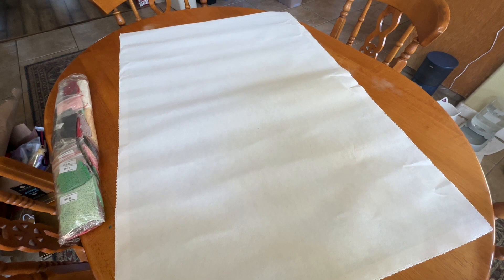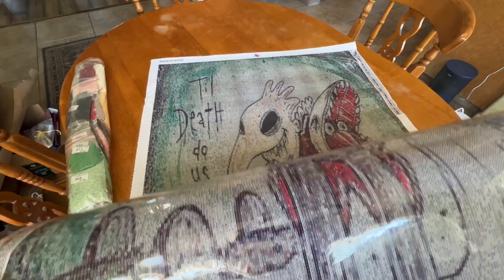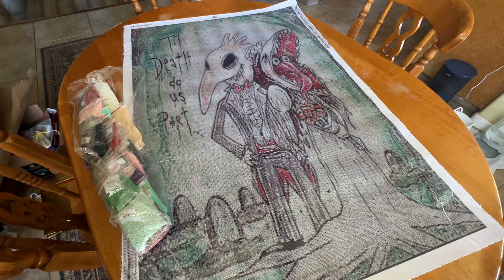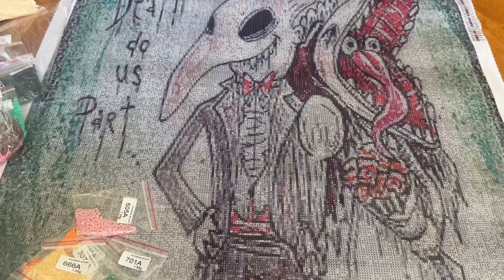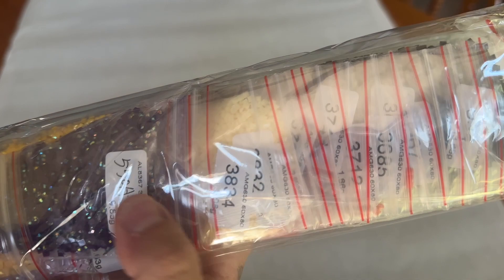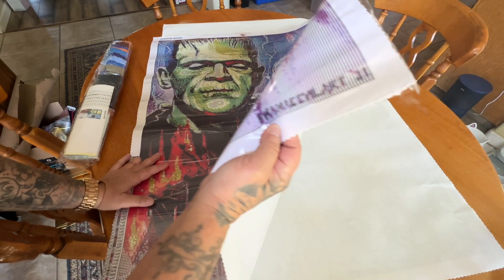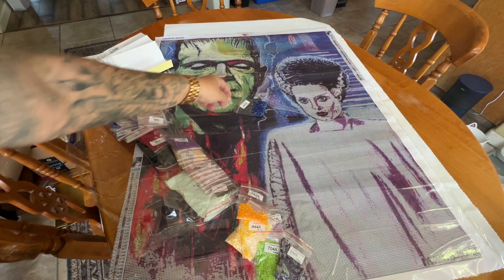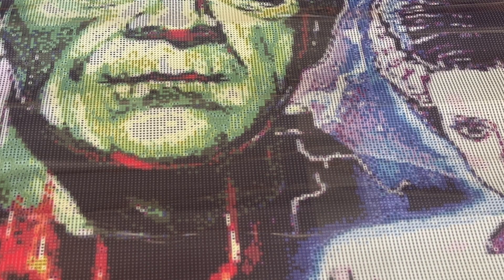Unboxing PAM Diamond Painting: Getting Ready For Spooky Season!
Hi Everyone,
  I have some great images to show you from Pam Diamond Painting. You know everyday is Halloween for me and these are two great additions to anyone's spooky stash! Both kits will be listed below.

Code: MIRANDA20